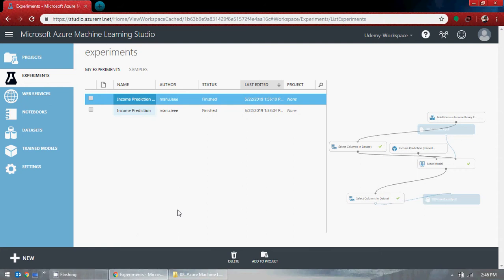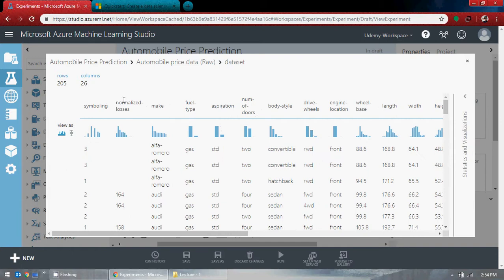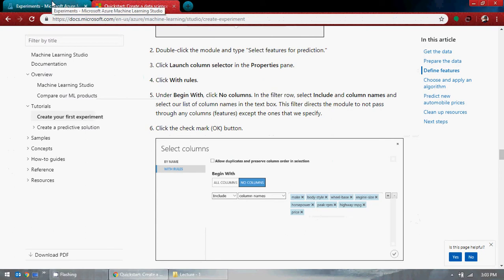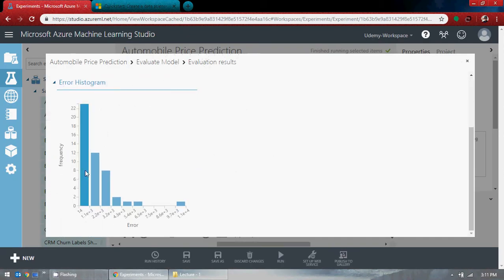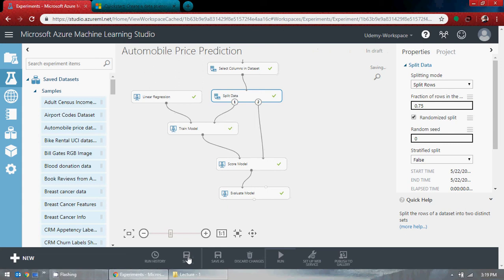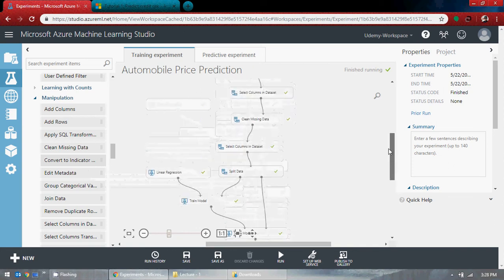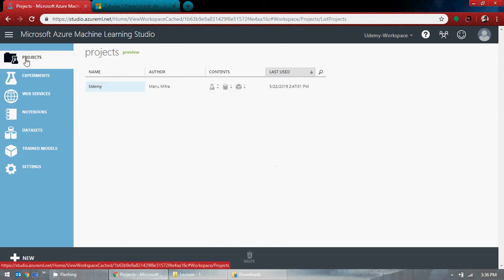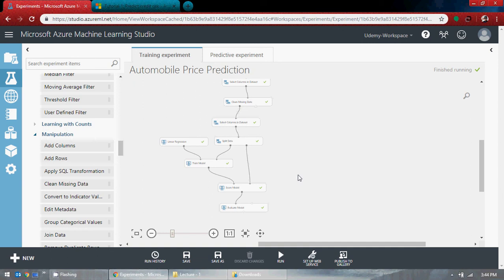04. Microsoft Azure Machine Learning Studio (Prediction of Automobile Price)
04. Microsoft Azure Machine Learning Studio (Prediction of Automobile Price)